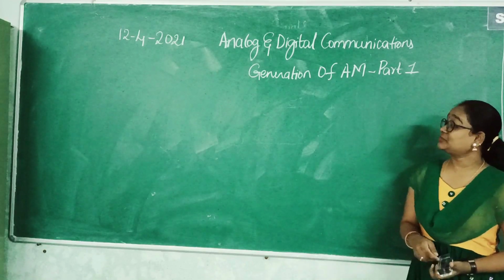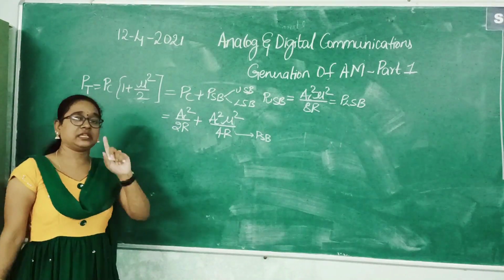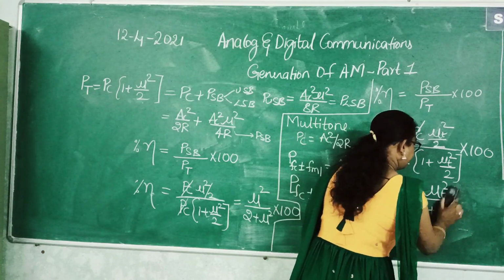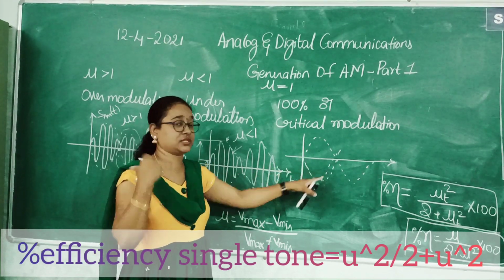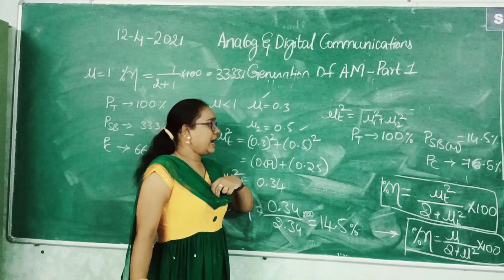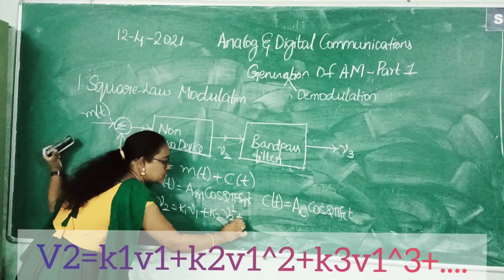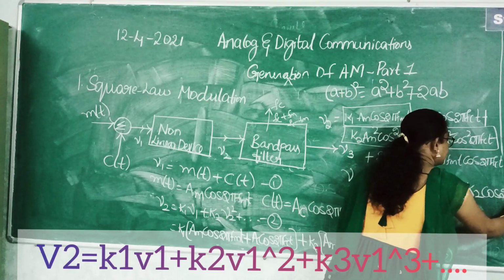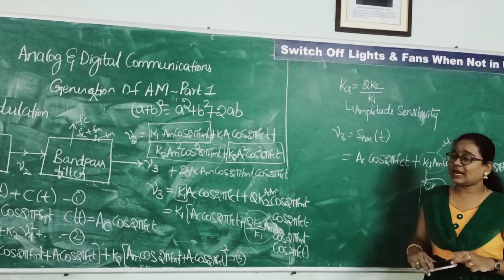Square-Law Modulation-AM Generation-Part1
Mrs CH.NISHANTHI
ASSISTANT PROFESSOR